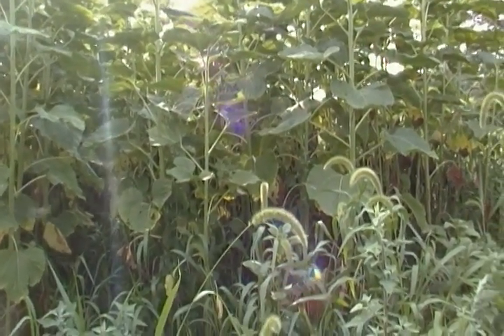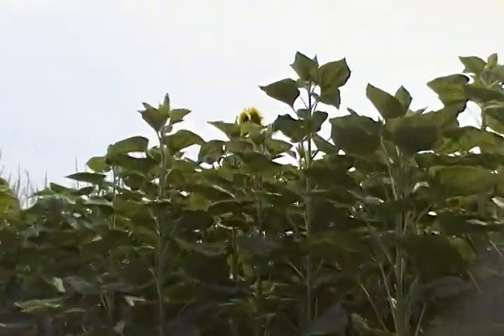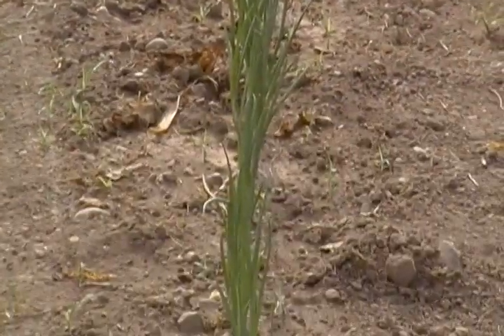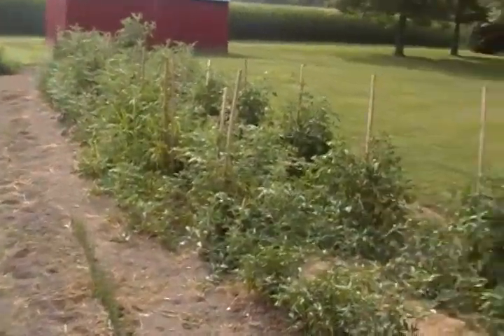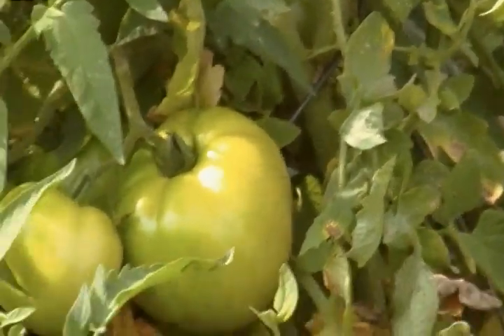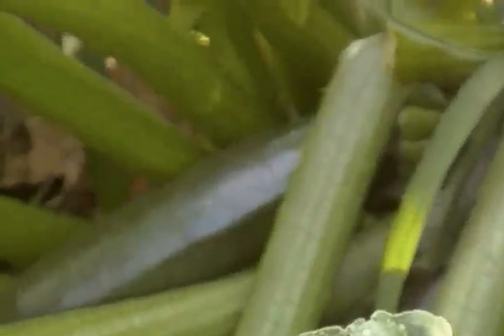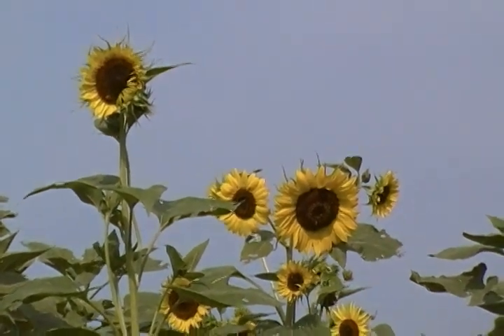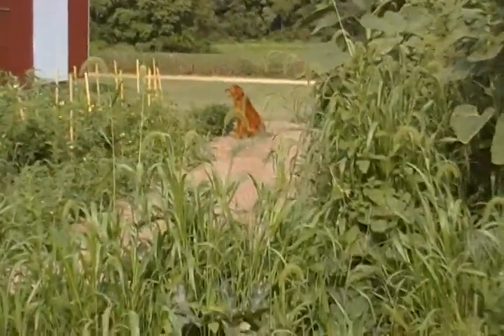Garden-7-24-11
Video of Feeser's garden made Sunday, 7/24/11 about 0930.